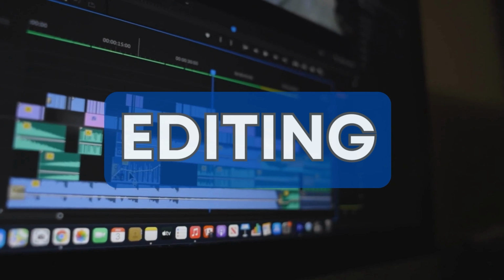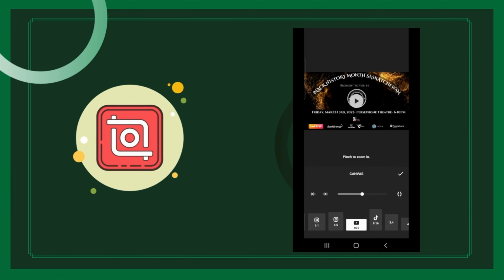How To Create Video for Youtube and Other Social Media Platforms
In this video I teach you how to get started on your process of video content creation.

Do you like these video tutorials? Looking for more!

About me:
My name is Fiyin Obayan and I empower brands to tell their stories through strategic video production and data-driven video content strategy.

I serve clients through:

Video Content Strategy-
- Content strategy training sessions for Internal Teams
-Video content development plans
-Develop systems for content

Videography-
-Promotional Videos
-Informational/ Training videos for internal content libraries

- White Label Services